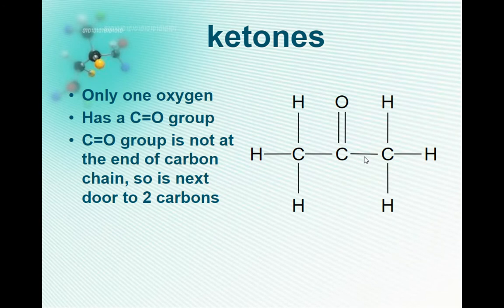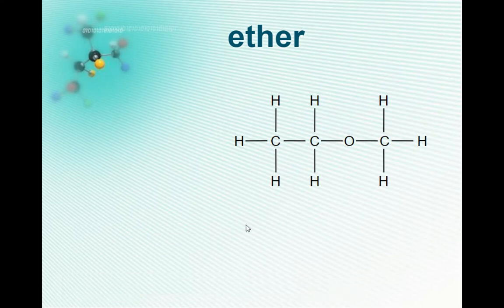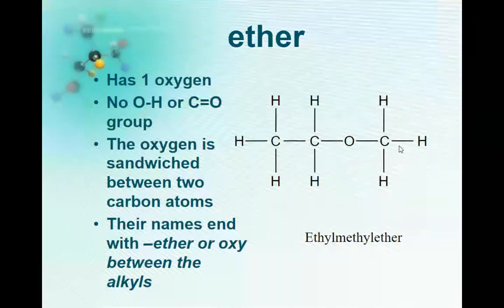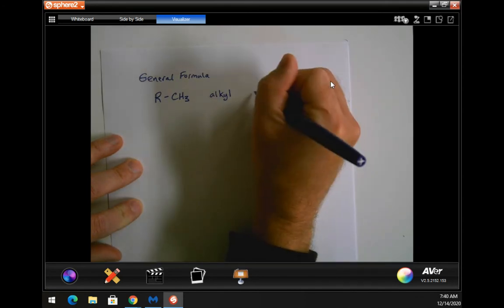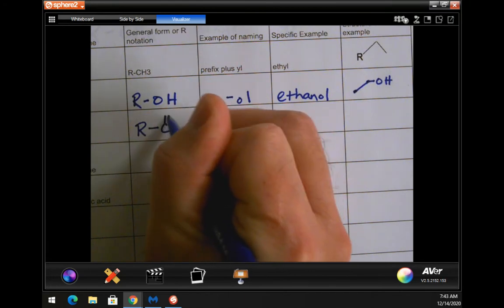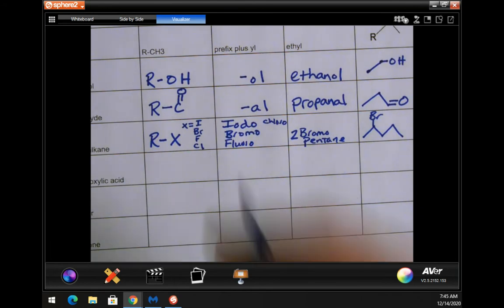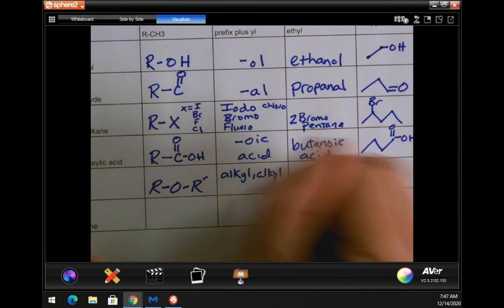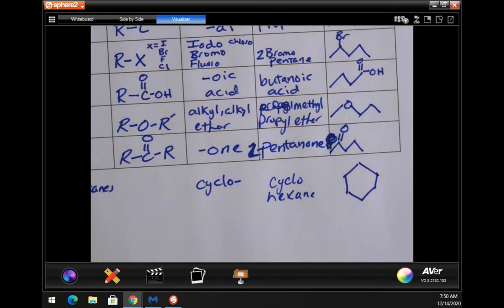Functional Group Lecture #3